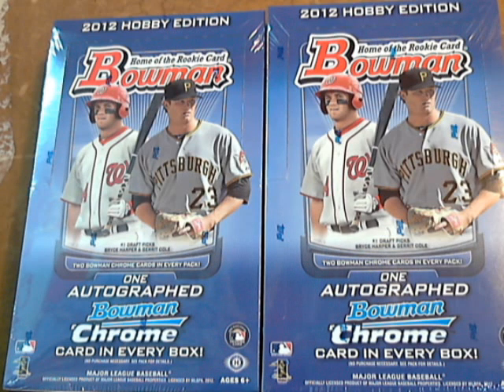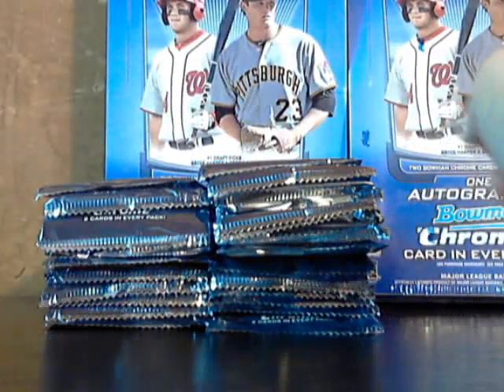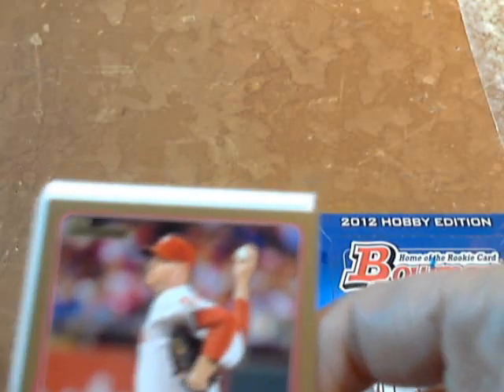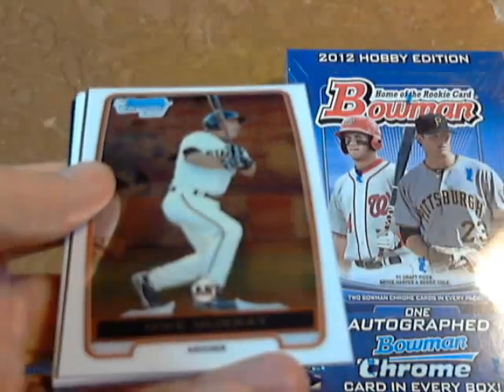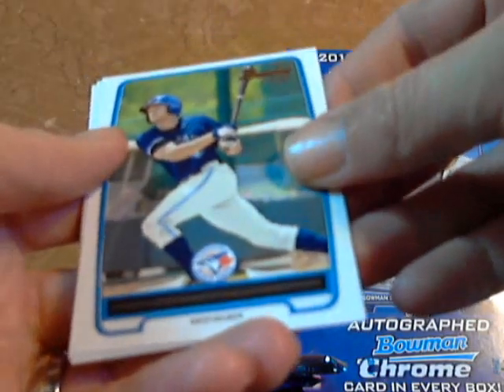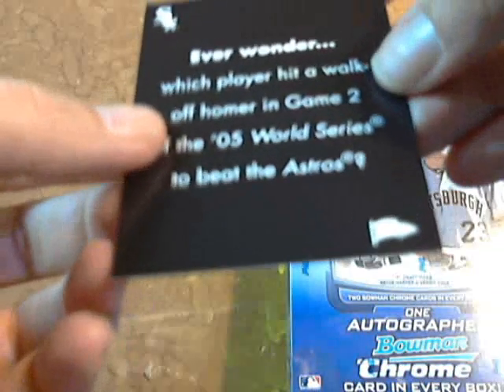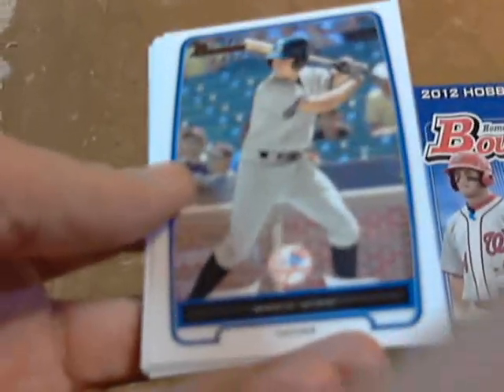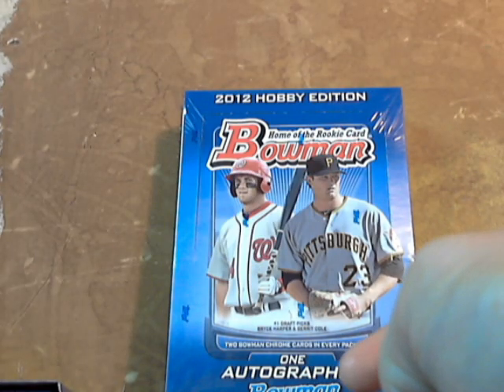#18 2012 Bowman Hobby Box Break 5/11/12